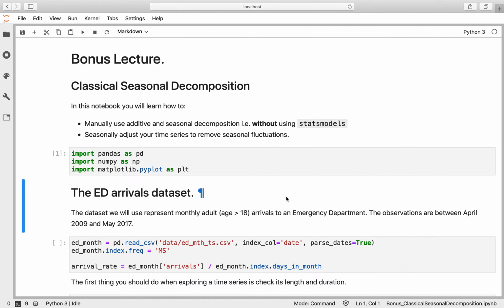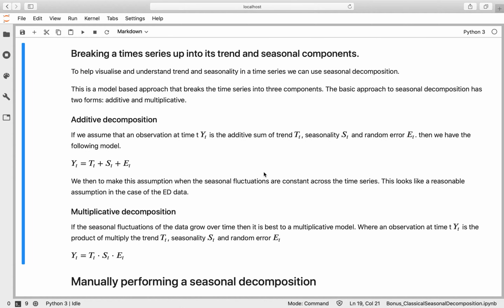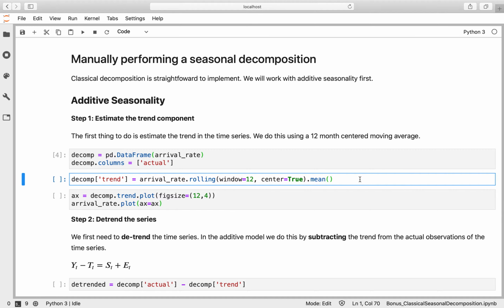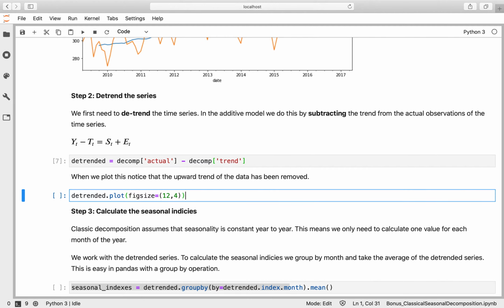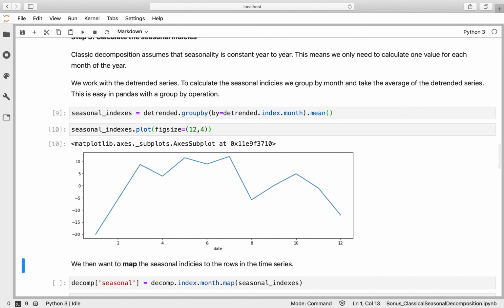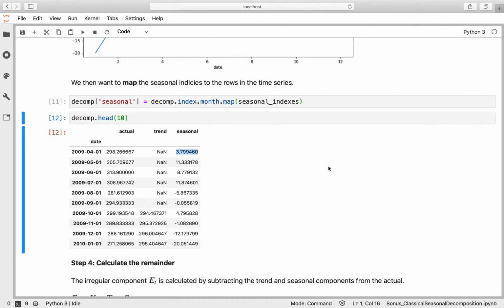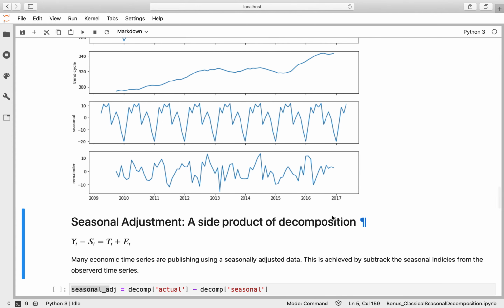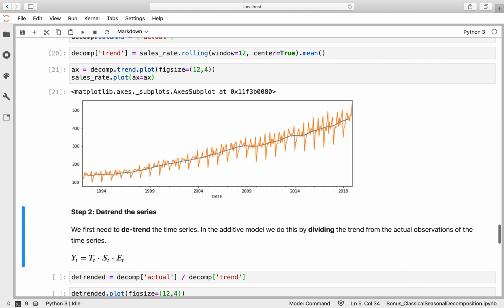BONUS Lecture: Manual Seasonal Decomposition